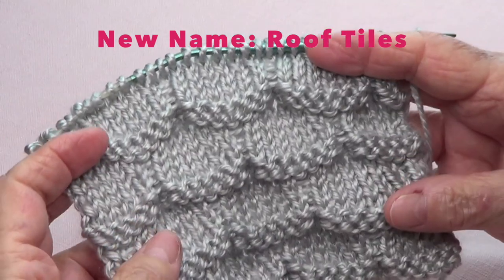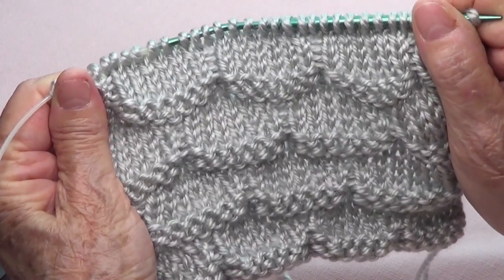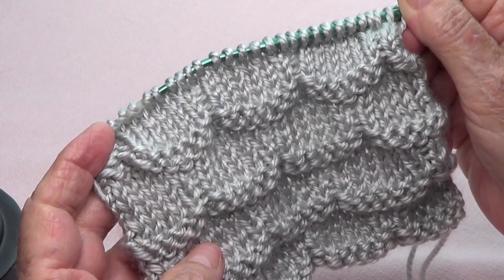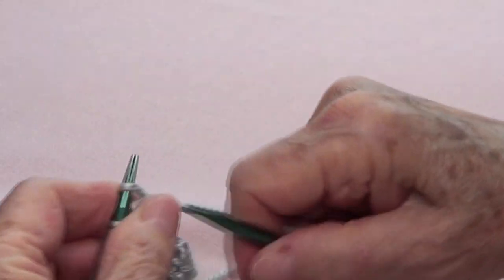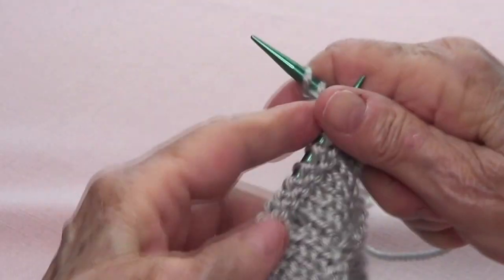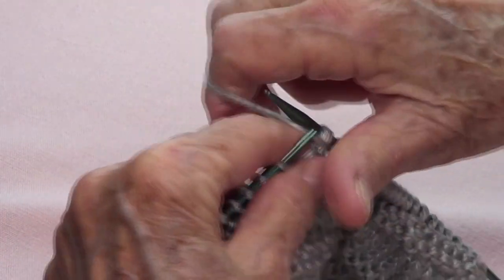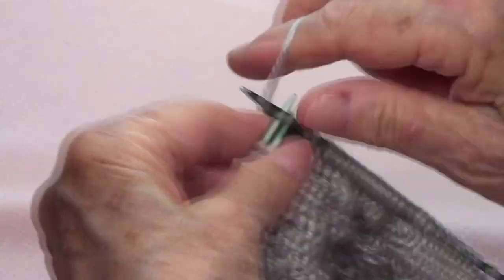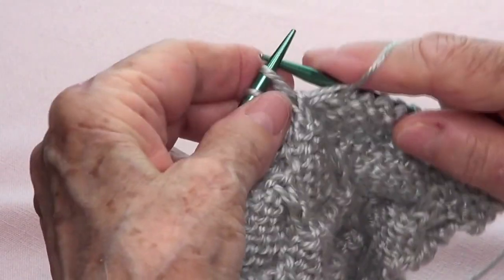Roof Tiles Knitting Pattern - Scales or Squares Knitting Video Tutorial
The Roof Tiles Knitting Pattern is something very different and quite unique. Reminds us of the very popular Crochet Scales (looks like snake or dragon scales) but in a Knitting version. This is what you get when you continue with a knitting decorative edge.
Instructions
Roof Tiles Knitting Pattern

Multiple of 8 plus 6.

16 row repeat.

Use the needles that the yarn calls for.

I used #4 yarn and #8 US needles for the video.

Cast on your stitches. I used the long tail (butterfly) cast on.

Row 3.- *knit 6, pass 2 stitches (without knitting), purl-wise, with the yarn in the front, to the right needle*,

              knit the last 6 stitches.

Row 4.- *purl 6, pass 2 stitches (without knitting), purl-wise, with the yarn in the back, to the right needle*,

             purl the last 6 stitches.

Row 5.- Same as Row 3:

             *knit 6, pass 2 stitches (without knitting), purl-wise, with the yarn in the front, to the right needle*,

Row 6.- Same as Row 4:

              *purl 6, pass 2 stitches (without knitting), purl-wise, with the yarn in the back, to the right needle*,

Row 11.- knit 2, *pass 2 stitches (without knitting), purl-wise, with the yarn in the front, to the right needle*,

                knit 6*. Finish row (last 4 stitches) with pass 2 stitches (without knitting), purl-wise, with the yarn

                in the front, to the right needle and knit 2.

Row 12.- purl 2, *pass 2 stitches (without knitting), purl-wise, with the yarn in the back, to the right needle,

               purl 6*, Finish row (last 4 stitches) with pass 2 stitches (without knitting), purl-wise, with the yarn

               in the back, to the right needle and purl 2.

Row 13.- Same as Row 11:

                knit 2, *pass 2 stitches (without knitting), purl-wise, with the yarn in the front, to the right needle*,

Row 14.- Same as Row 12:

               purl 2, *pass 2 stitches (without knitting), purl-wise, with the yarn in the back, to the right needle,